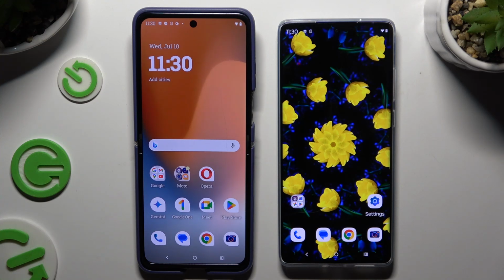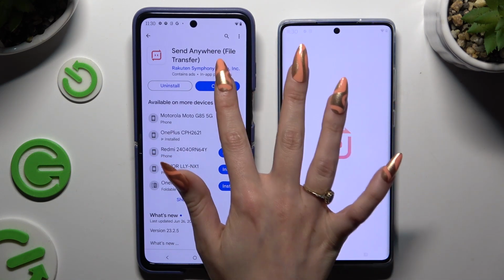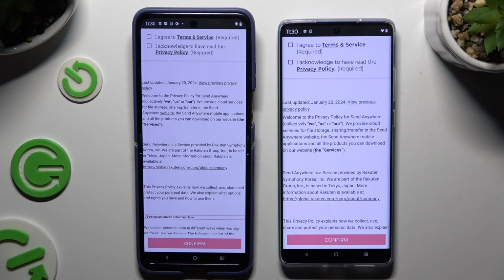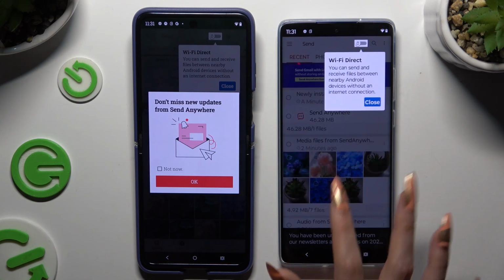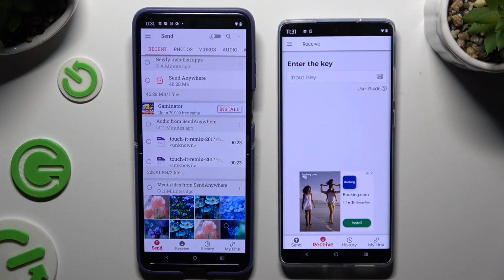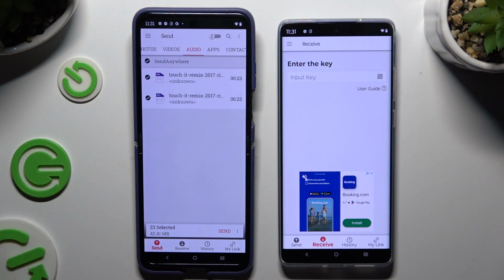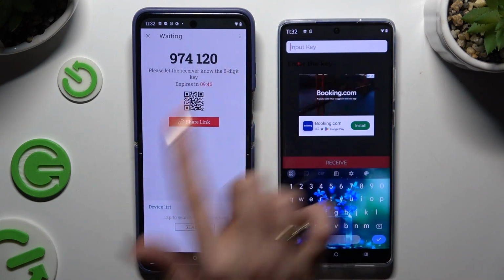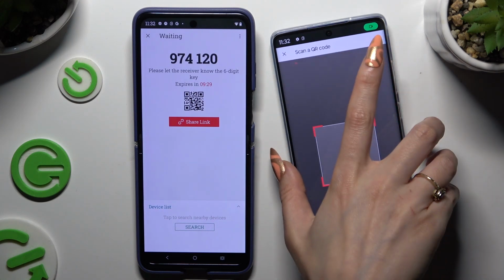How to Use Send Anywhere App - Transfer Files from Motorola Device to MOTOROLA Moto G85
Find out more info about MOTOROLA Moto G85:
Follow us and get to know how to use the Send Anywhere app to transfer files seamlessly from any Motorola device to the new MOTOROLA Moto G85 gadget. This super guide provides a step-by-step walkthrough to ensure your data moves securely. Watch now to make file transfers between your smartphones with ease!

How to Move Data from Motorola? How to Transfer Data from Motorola to MOTOROLA Moto G85? How to Use the Send Anywhere App on MOTOROLA Moto G85? How to Share Phone Files another way?